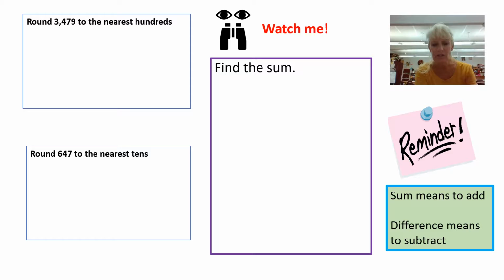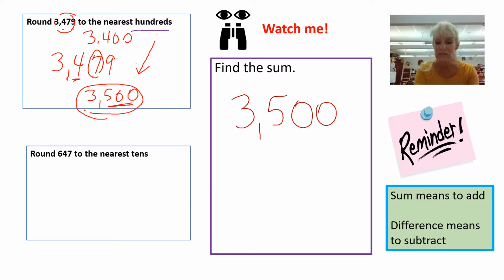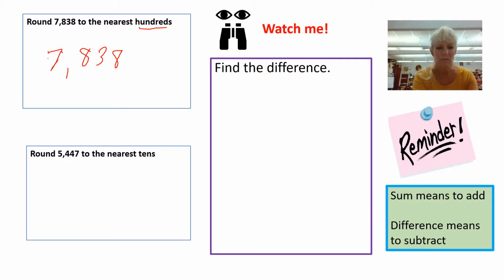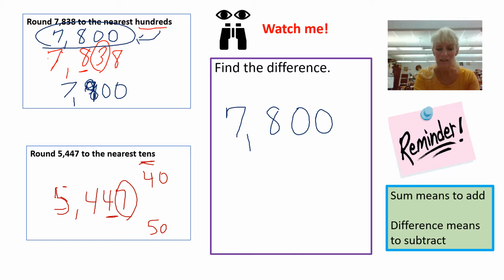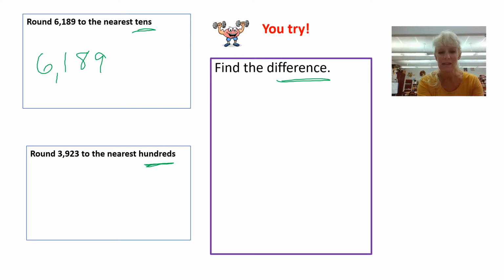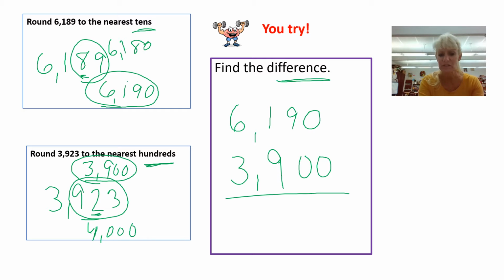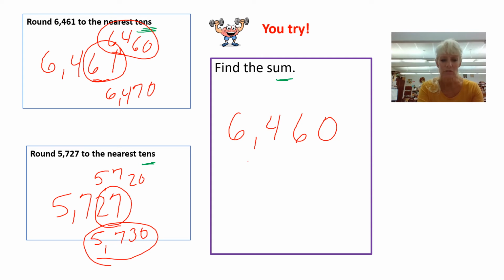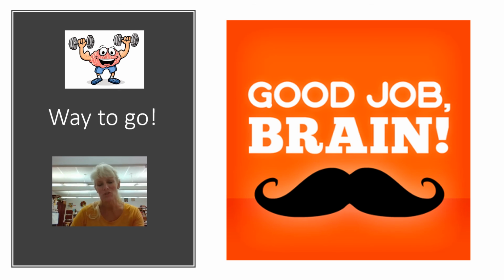Rounding 10's and 100's with adding and sub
This allows students to practice rounding to the 10's or 100's within a 4 digit number and then add or subtract them.